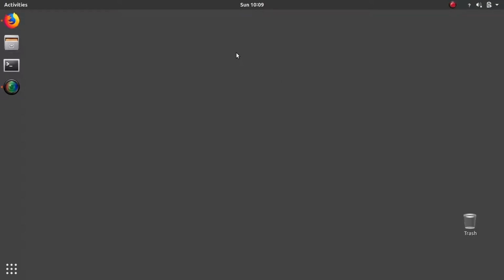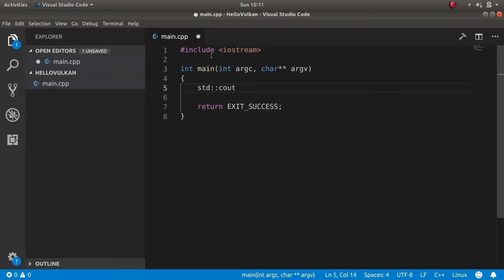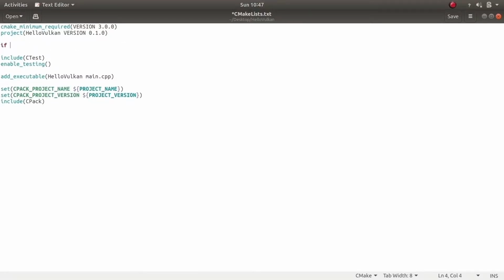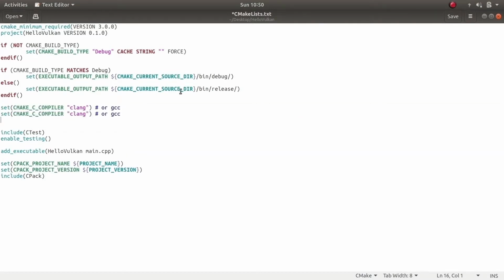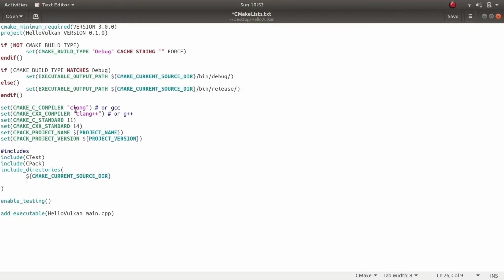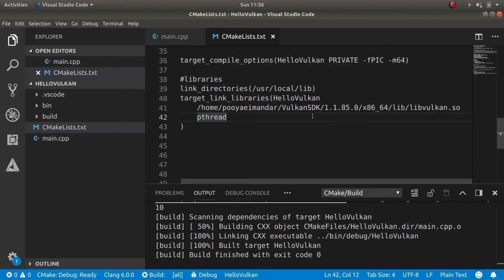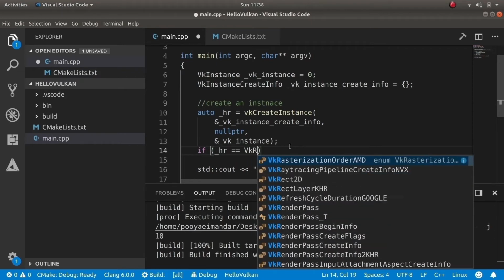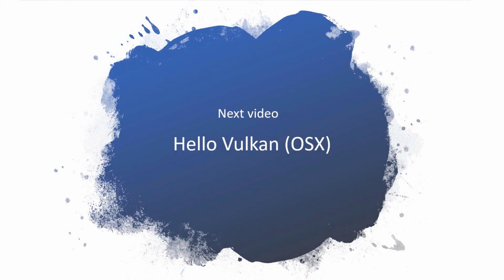Vulkan from ZERO to HERO: 1.3.2 Hello Vulkan Linux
Hello

My name is Pooya Eimandar , leader of PlayPod as a CTO at Fanap, CEO at BaziPardaz, founder of WolfEngine.App and author at PackT .

Best
Pooya